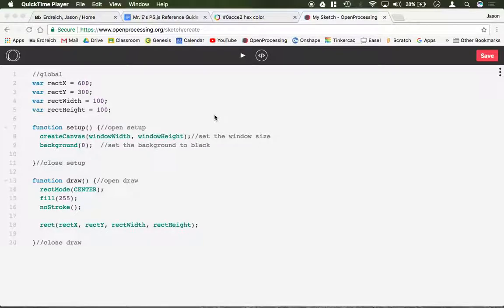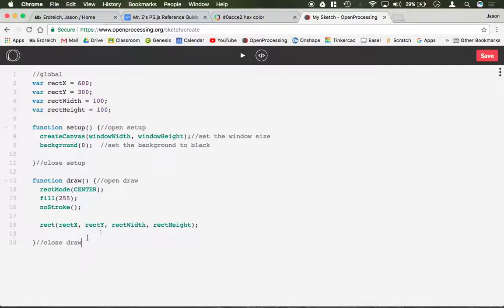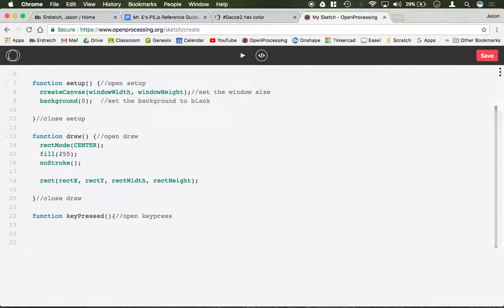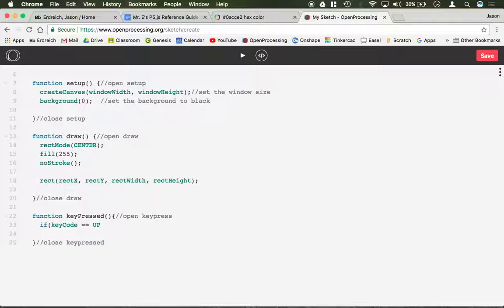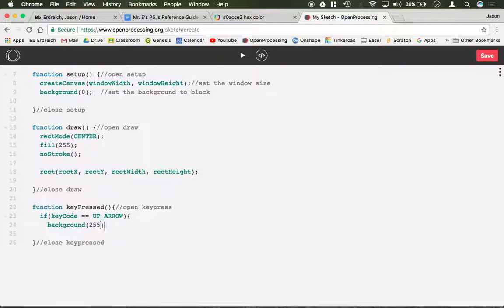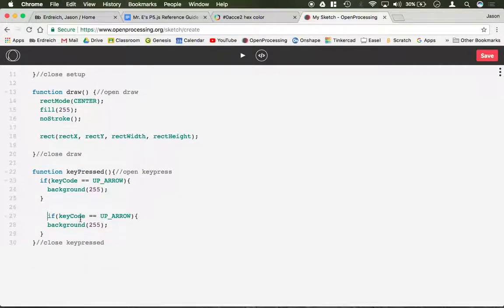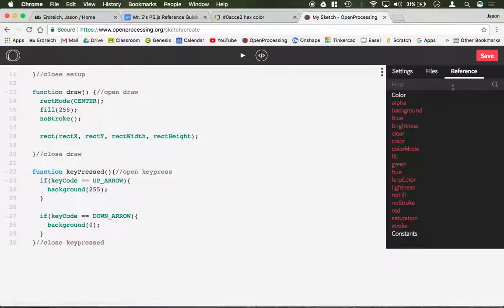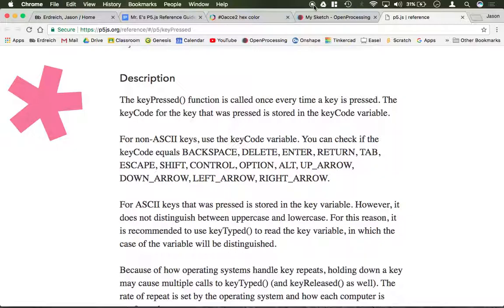How to program arrow keys (keyPressed) in the P5.js programming language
In this video, Mr. E demonstrates how to program coded and function keys, including arrow keys, using the keypressed function in the P5.js programming language using the  openprocessing.org IDE